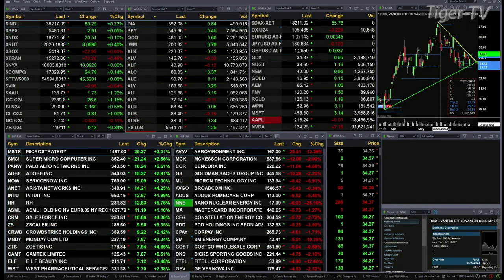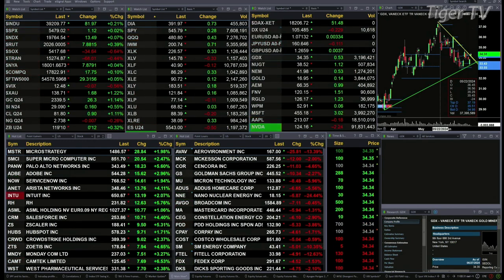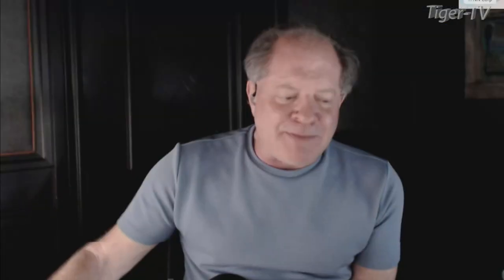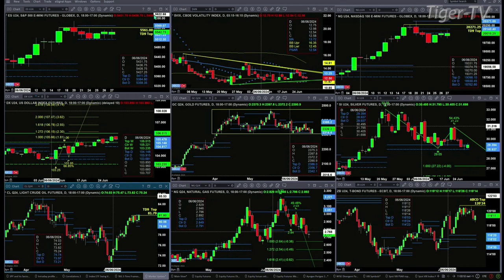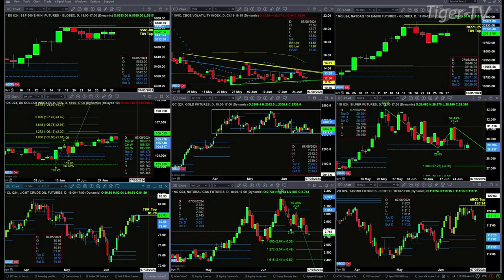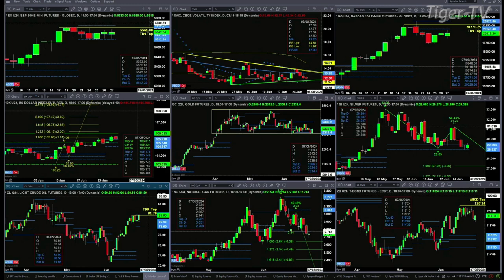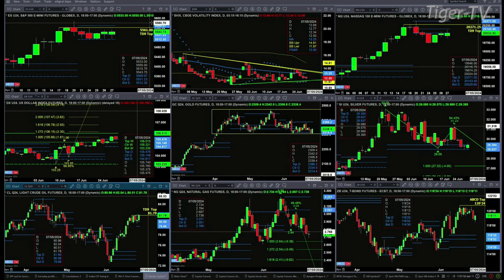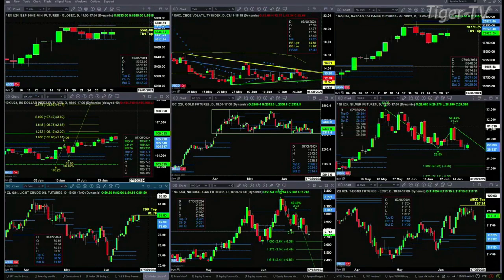June 27th 11AM ET Market Update on TFNN - 2024